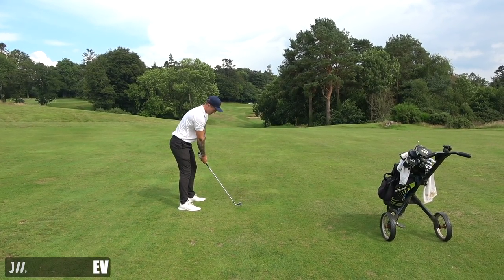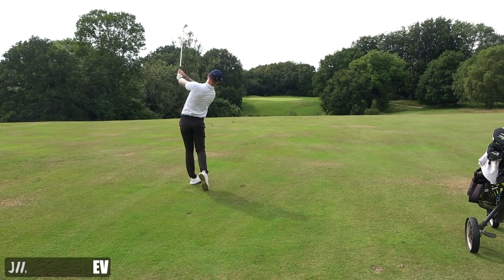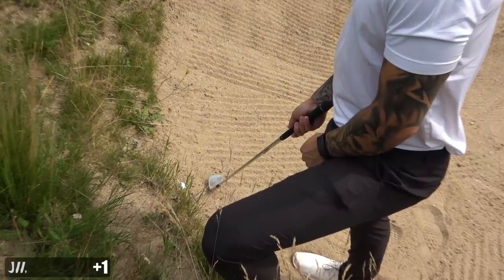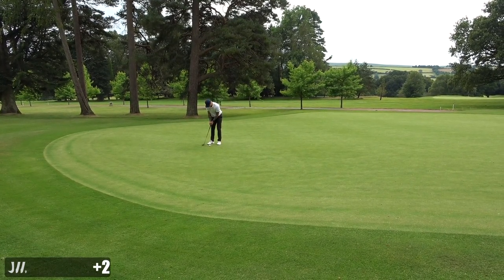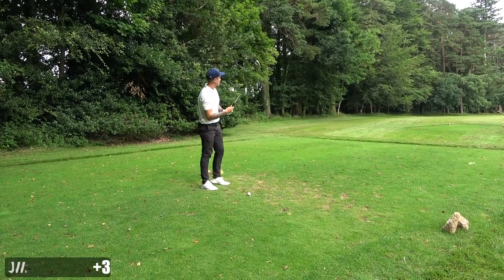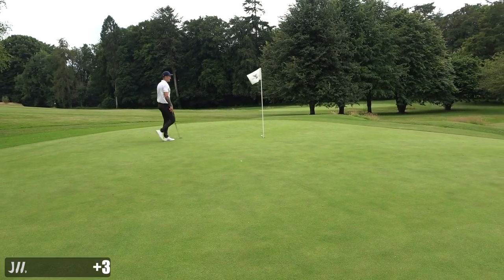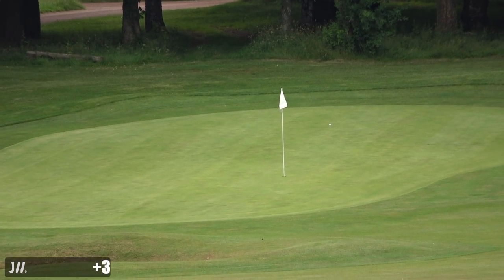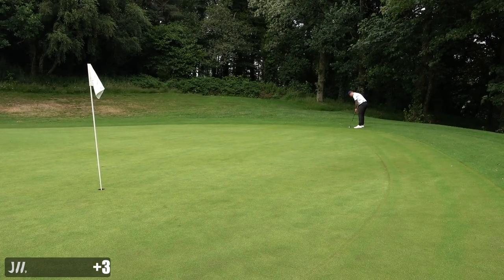3 Clubs and a Putter...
3 Clubs and a putter at Bovey Castle Golf Club...
FourFive CBD 'JW20'
My name is James Wiltshire, I'm a Professional Golfer from England. On this channel you'll find course vlogs, golf competition, golf travel content and anything else that falls in the category of golf.
Social